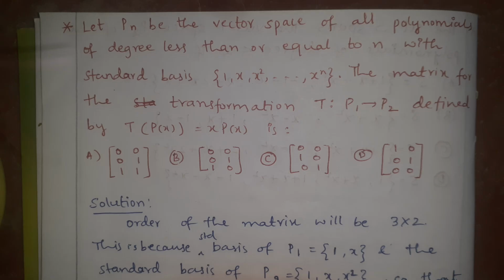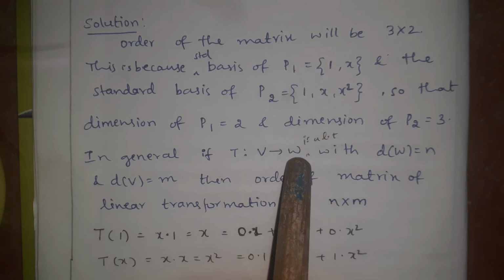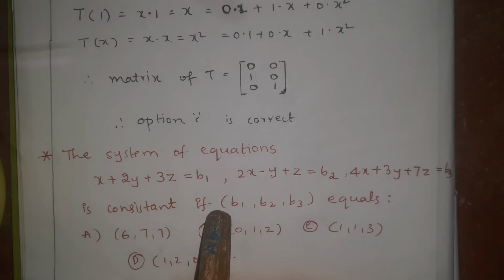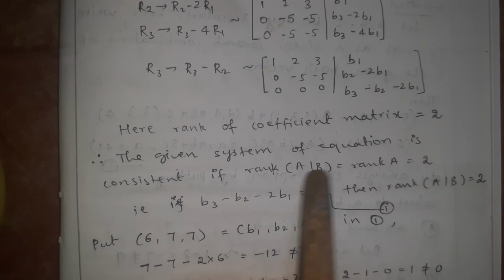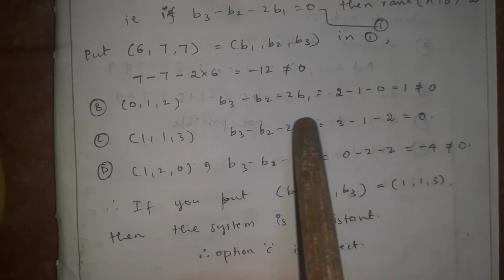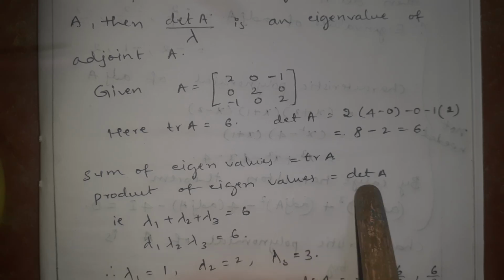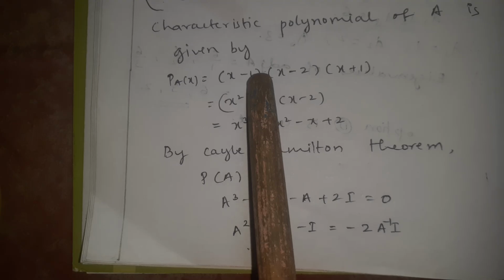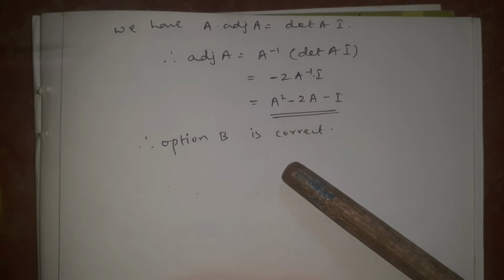JK SET 2025 ●●MATHEMATICAL SCIENCE●●SILUTIONS (LINEAR ALGEBRA PYQS)